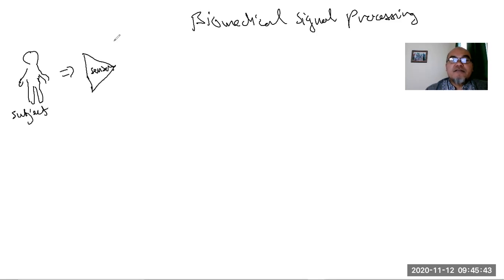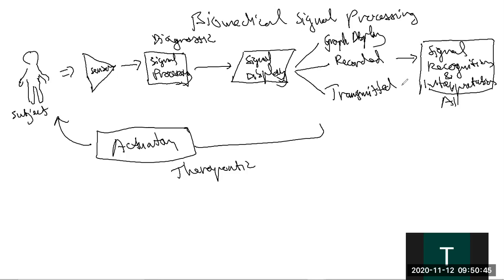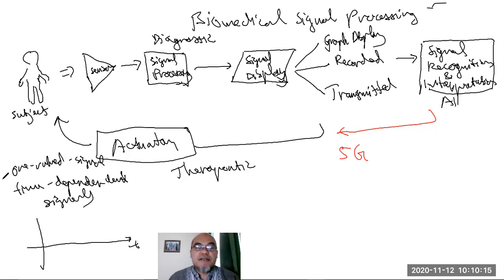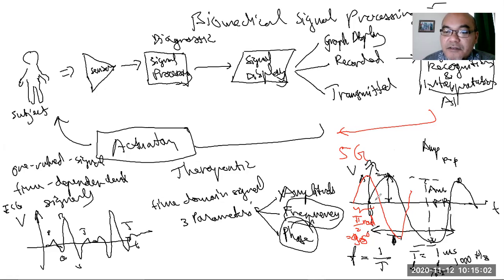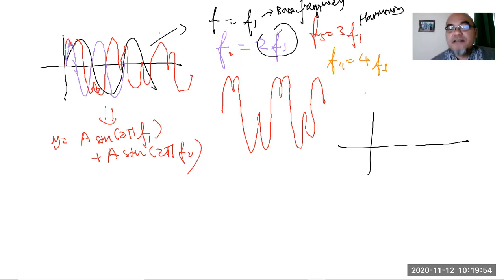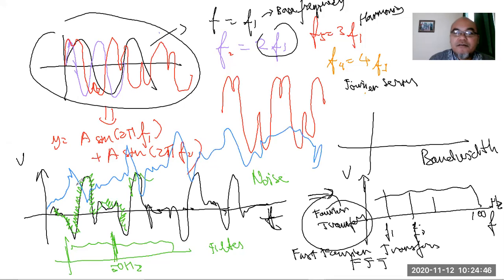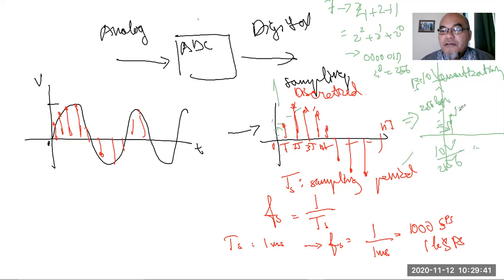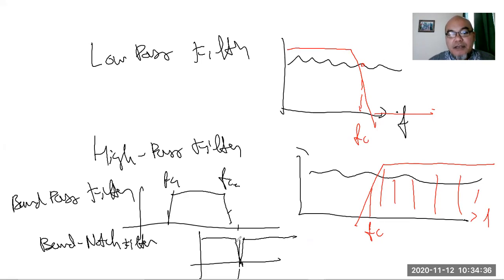Introduction to Biomedical Signal Processing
this lecture session is part of Introduction to Biomedical Engineering class in Biomedical Engineering study program at Swiss German University (SGU), Tangerang, Indonesia.

The session introduced basic classification of signals and basic blocks in signal processing.